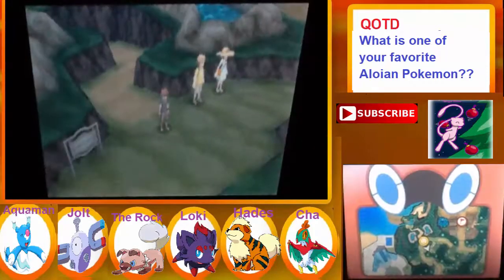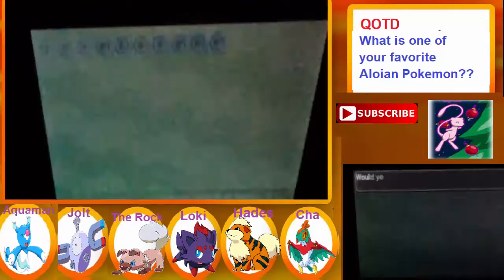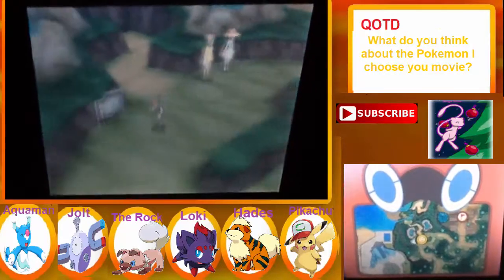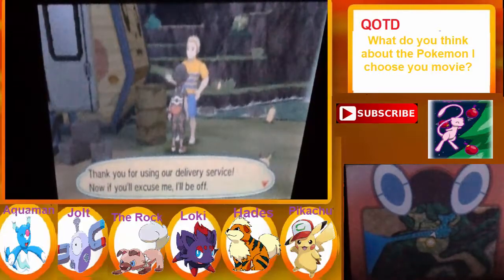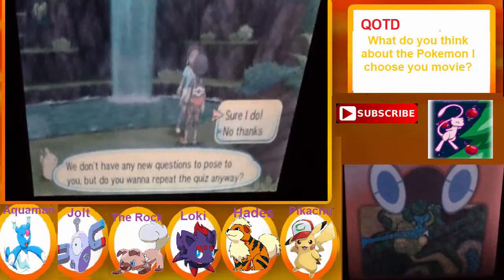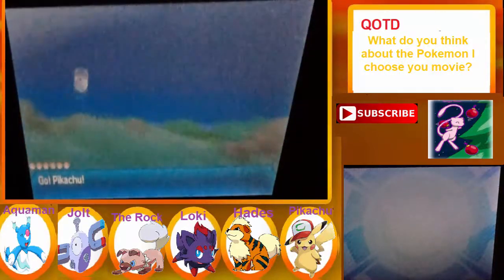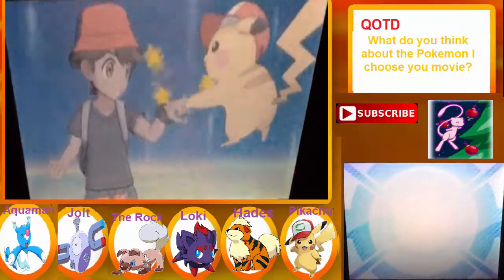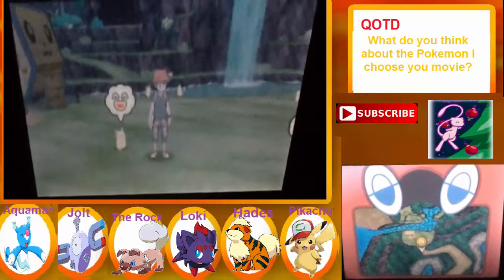Pokémon Ultra Sun And Moon Tutorial I Choose You Pikachu Event Footage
walkthrough spoilers: Back with another pika I mean Pokémon ultra sun&Moon tutorial how to get I choose you event Pikachu ps I don’t speak Pikachu

This video is owned by Mega Mew,